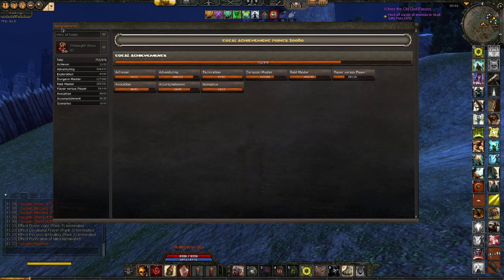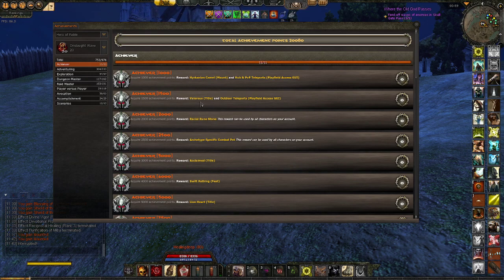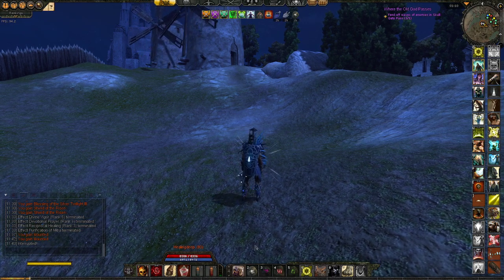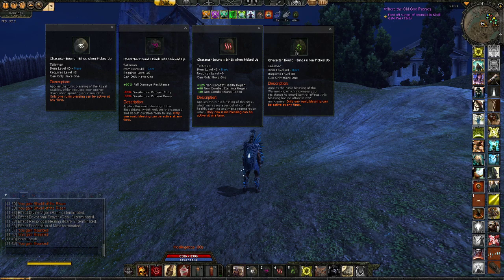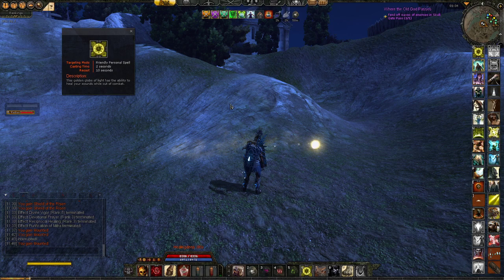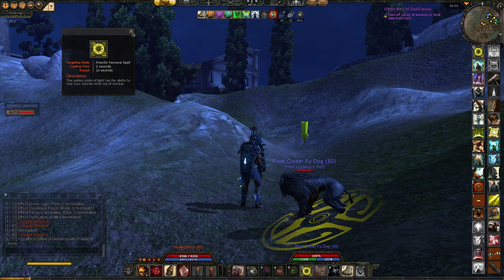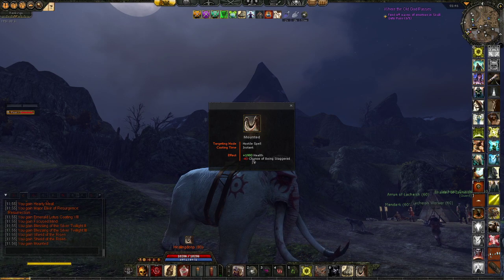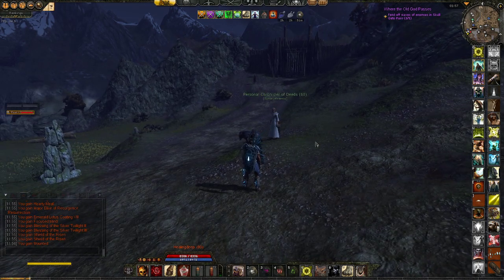Age of Conan: The Achievement System threshold breakdown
Age of Conan : Unchained

The Achievement System.
Mounts
Pets
Racial Runestones
Archetype pets
Titles
Abilities